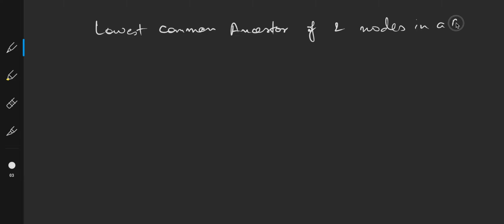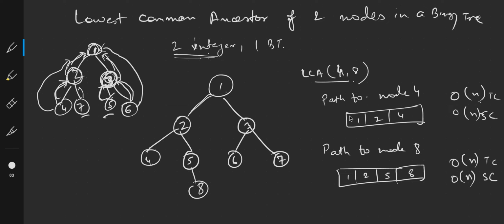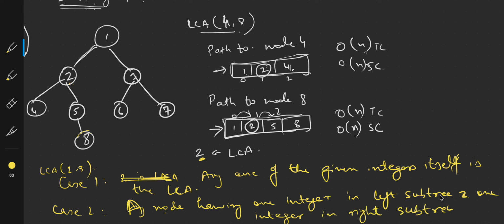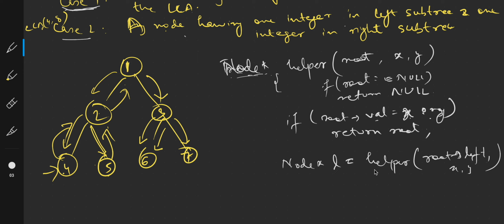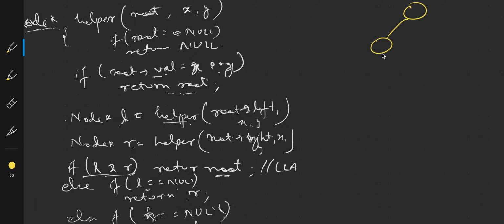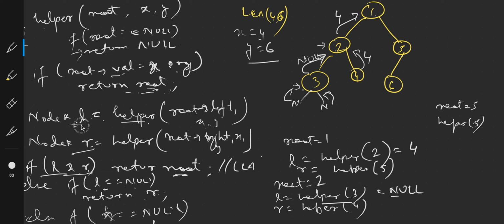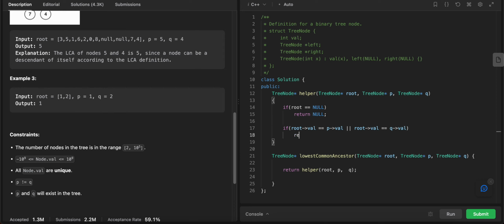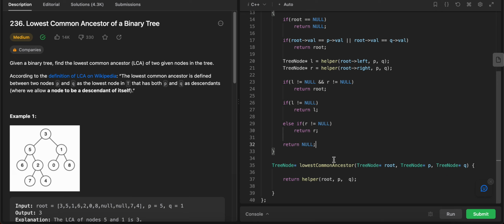Lowest common ancestor in binary tree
Tree programming question
MAANG Interview question